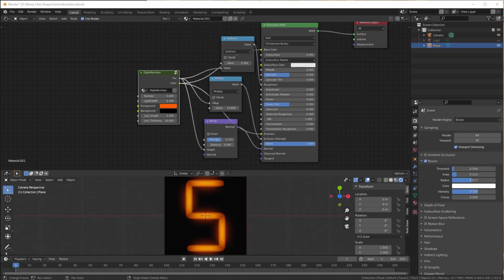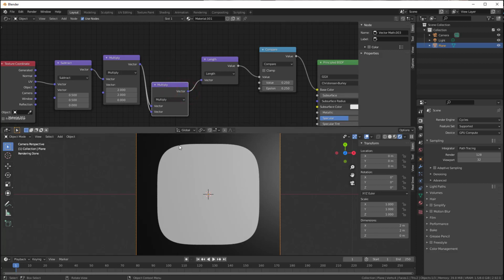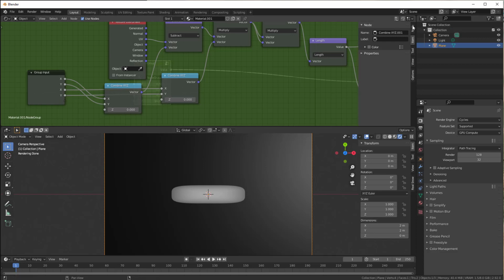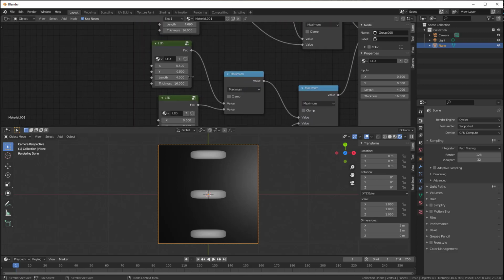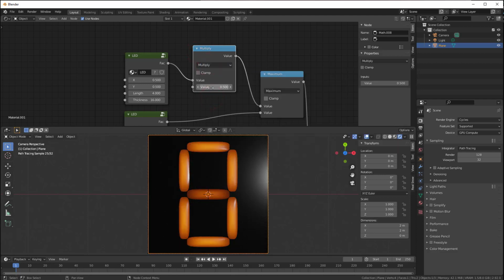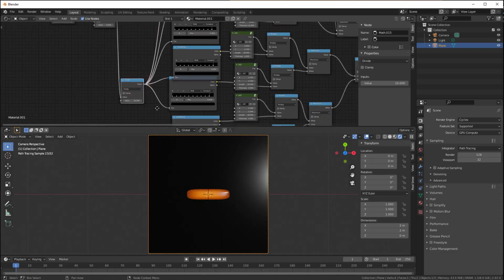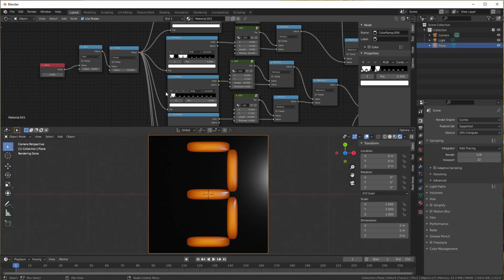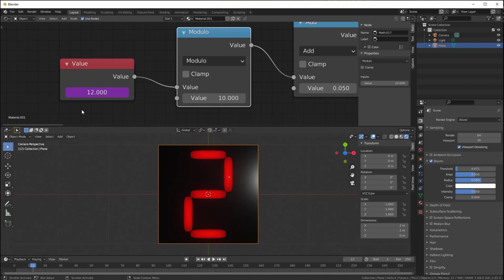Digital number as a Shader in Blender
This tutorial goes through how you can build your own led display with a glowing number that changes according to your input.